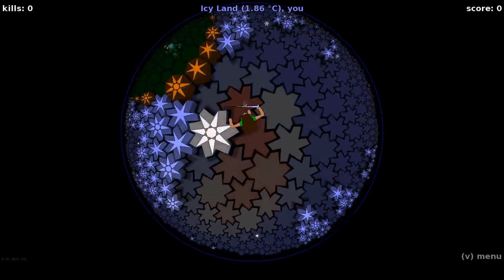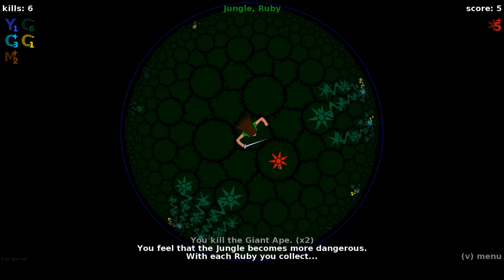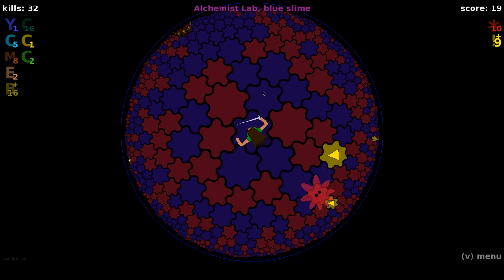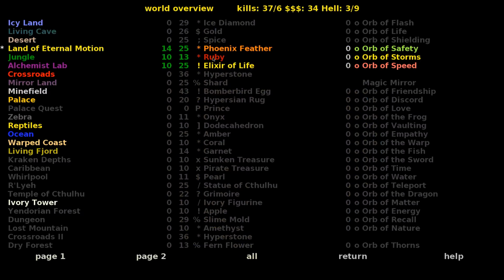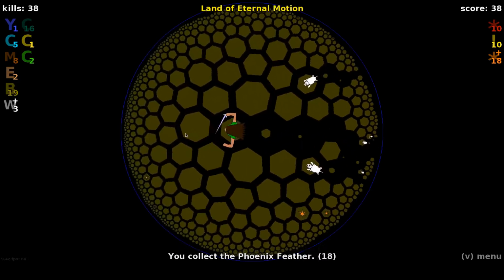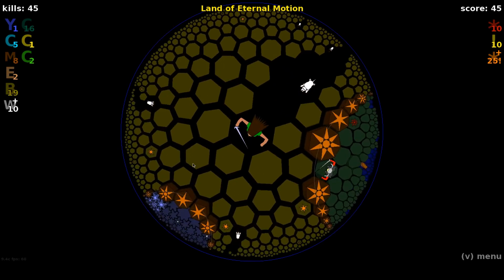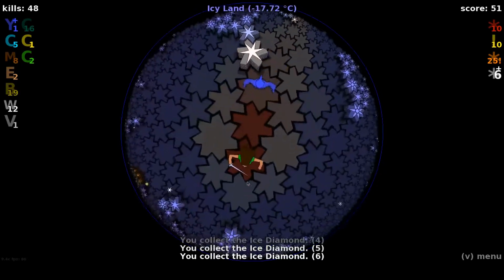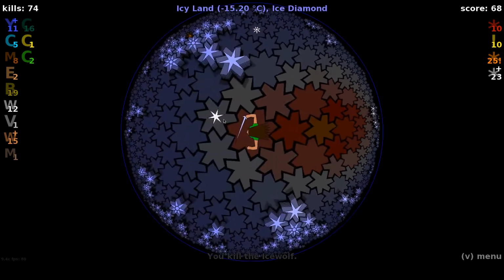Ice is Blue Too - HyperRogue series 39 episode 1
Today we'll shake up the order of things and plunge into the jungle first, before rounding out the things we need in order to unlock the clearing.